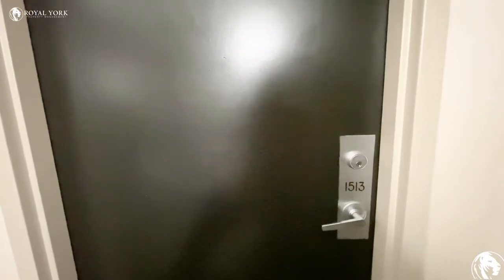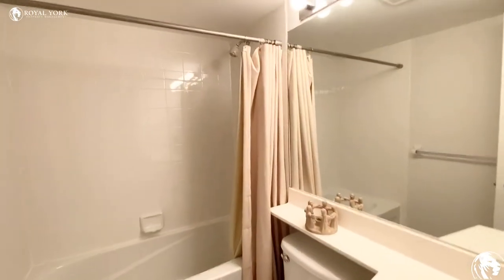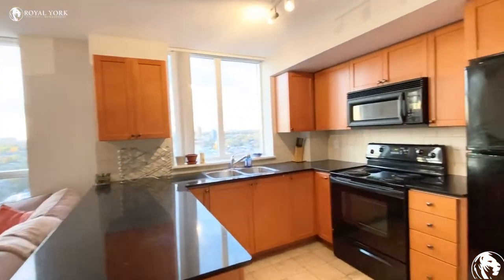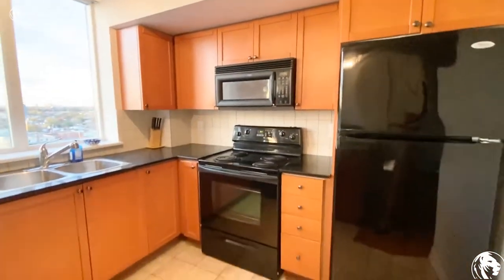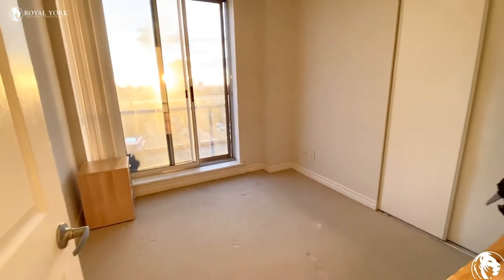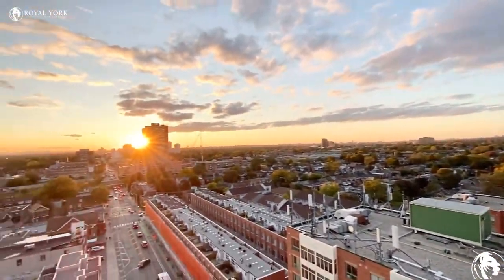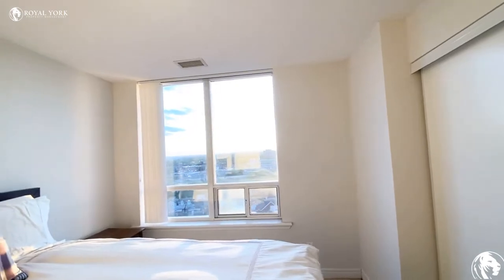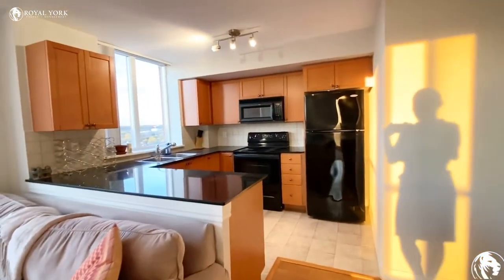1513-1369 Bloor Street West, Toronto, Ontario M6P 4J4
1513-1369 Bloor Street West, Toronto, Ontario M6P 4J4
Bloor Street West and Lansdowne Avenue

Spacious Corner Penthouse!!
Located in Dufferin Grove!!

UNIT AMENITIES:
– 2 Bedroom | 2 Bathroom
– Upgraded Kitchen
– Black Appliances
– Granite Countertops
– Backsplash
– Microwave
– Dishwasher
– Upgraded Bathrooms
– En-Suite Bathroom
– En-Suite Laundry
– Private Balcony
– Top Floor
– Corner Unit
– City View

BUILDING AMENITIES:
– 24/7 Security and Concierge
– Lobby/Lounge
– Fitness Center/Gym
– Yoga / Pilates Room
– Party Room
– Outdoor Pool
– Sauna
– Movie Room
– Meeting Room

Available Immediately!!